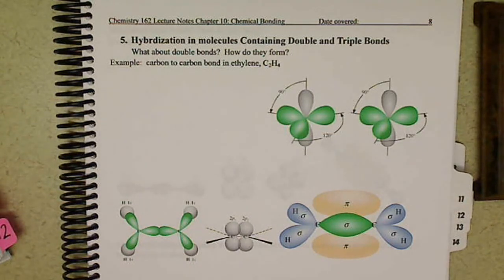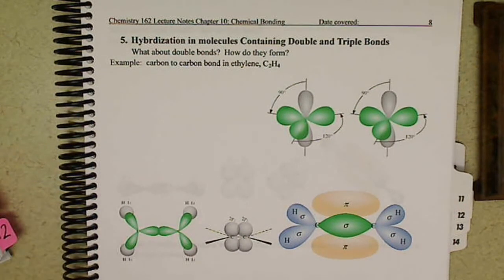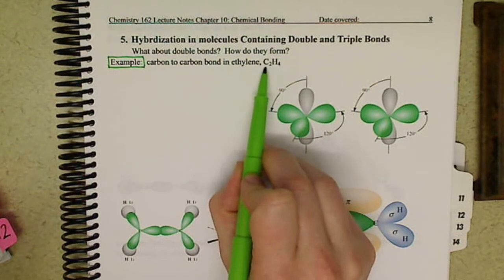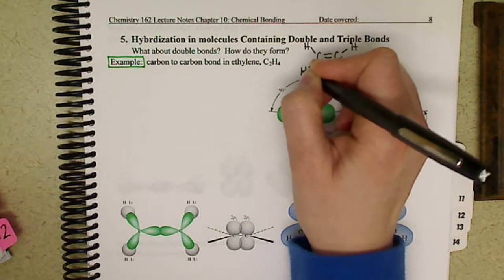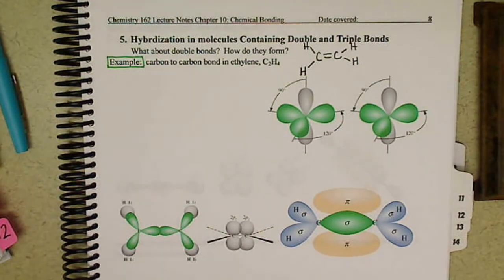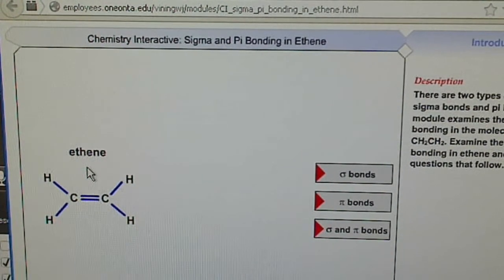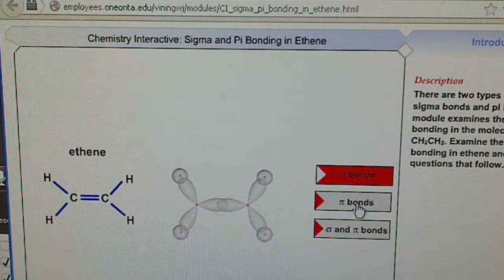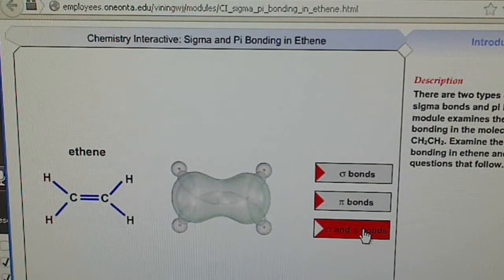Chem162 Hybridization and Double Bonds (10.5 part 1)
Describes and shows the formation of double bonds using an oxygen molecule in a website simulation and describes the bonding in ethene.  The interactive site for the oxygen molecule can be found
The interactive site for the ethene molecule can be found